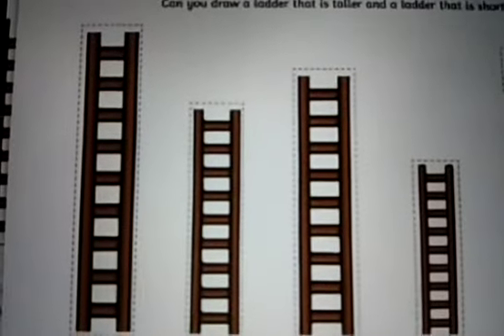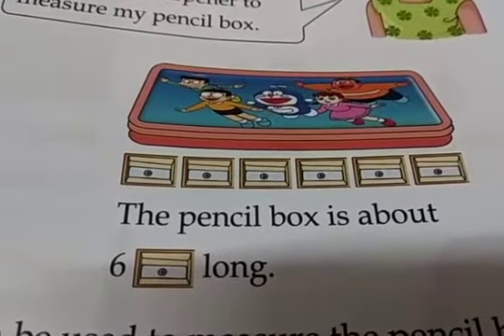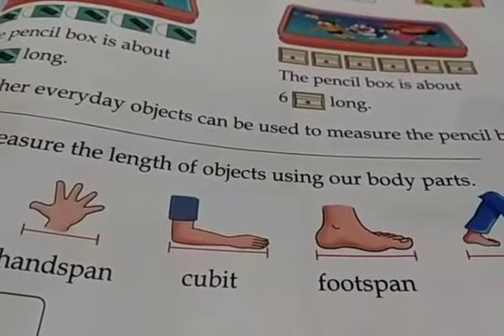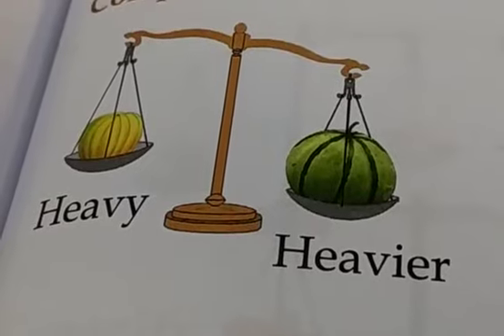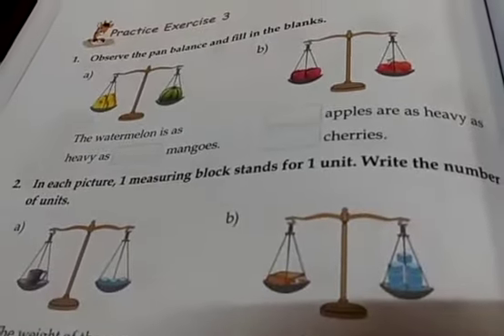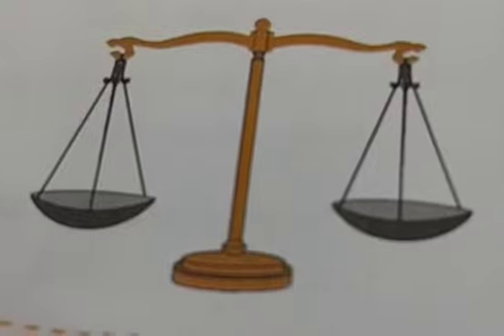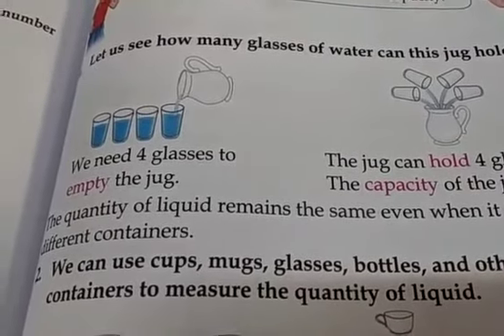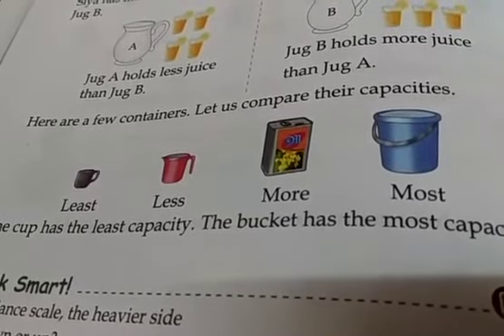STD I, SUBJECT - MATHEMATICS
TOPIC : MEASUREMENT